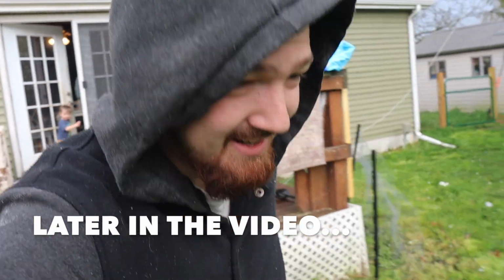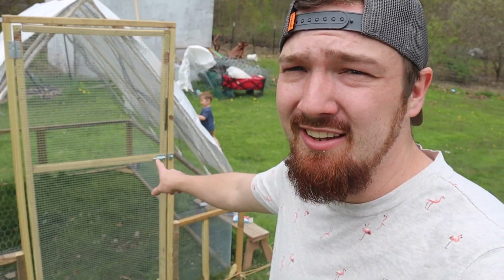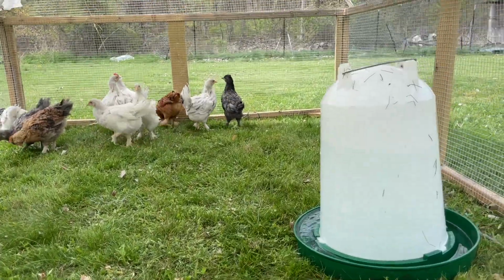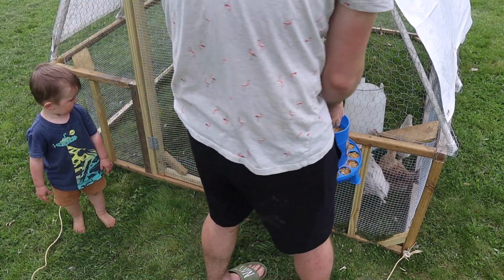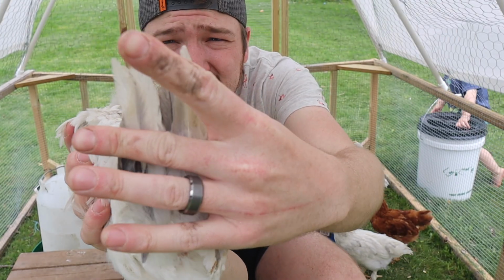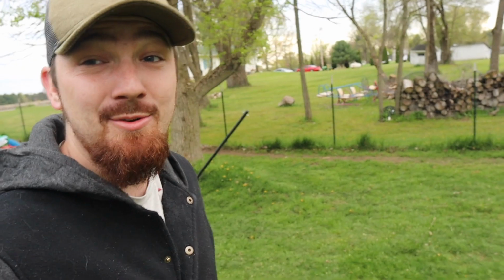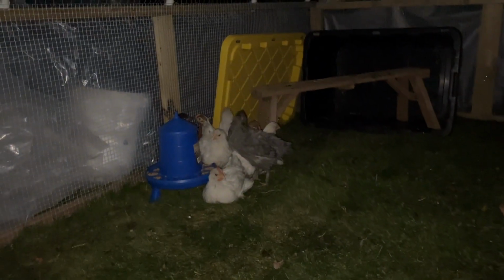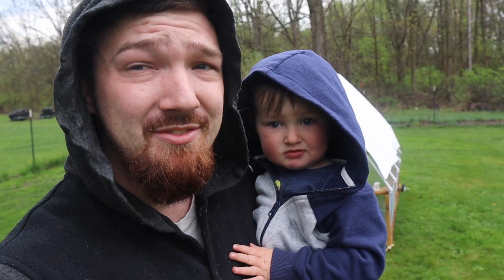Did We Take Our Chickens Out To Early?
Our chickens are officially 6 weeks old and it is time for us to take them outdoors. We have been waiting to get them out of the brooder and it is the right temperature outside plus they are old enough now so we can make it happen.